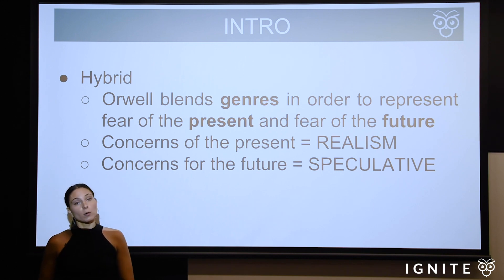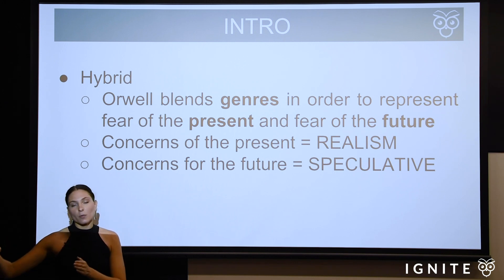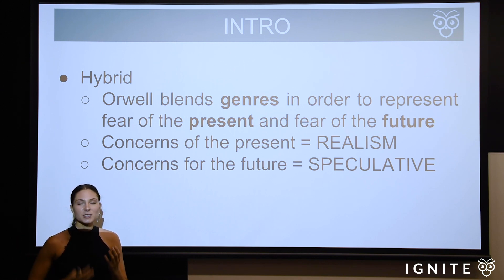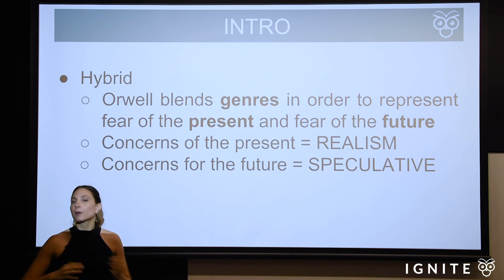1984 - An Introduction to Form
In this video we introduce you to the form of George Orwell's Nineteen Eighty-Four ("1984") as a hybrid blend of realist and speculative elements. Understanding the interplay between these two elements is critical to understanding the way in which Orwell projects his concerns of his then-present Cold War context into a futuristic dystopia of infallible totalitarian reign.